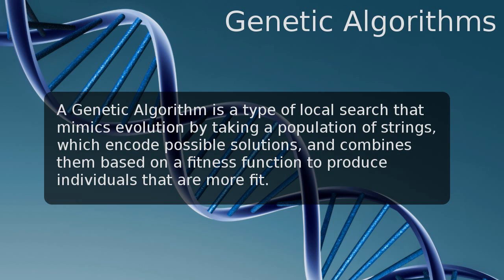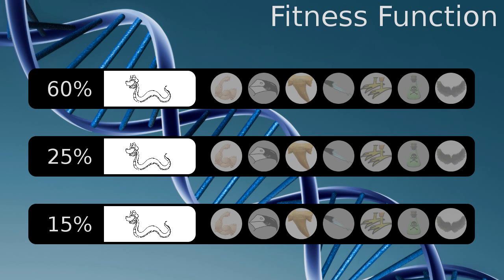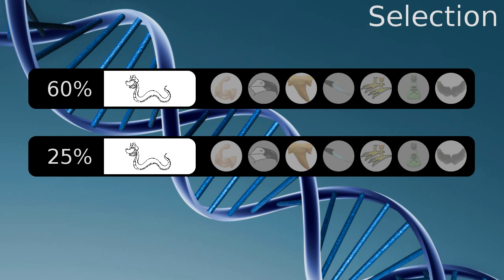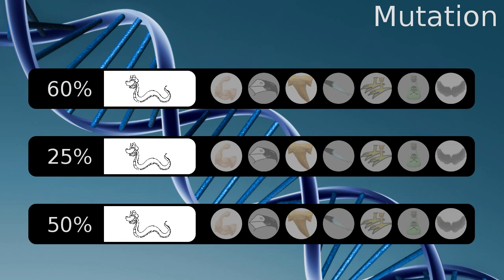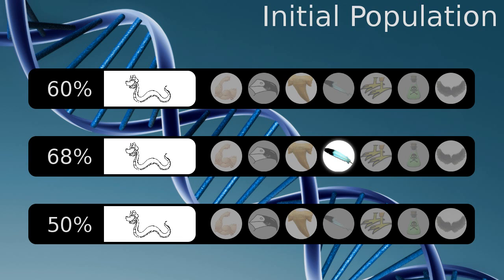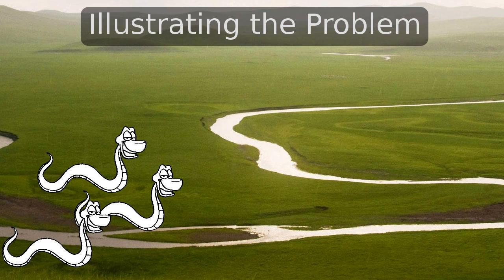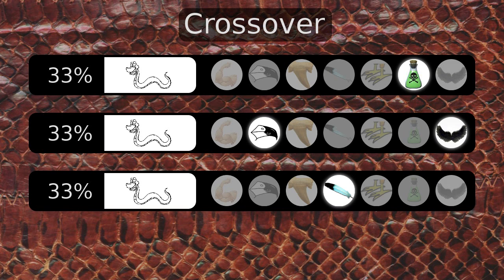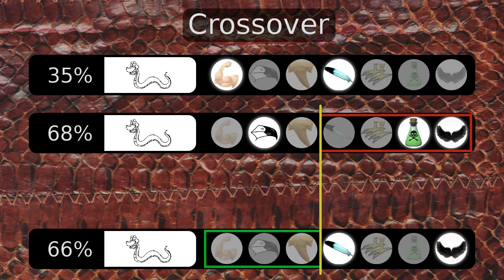Genetic Algorithms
A simple explanation of how genetic algorithms work.